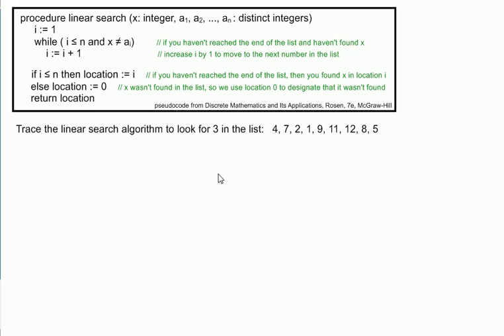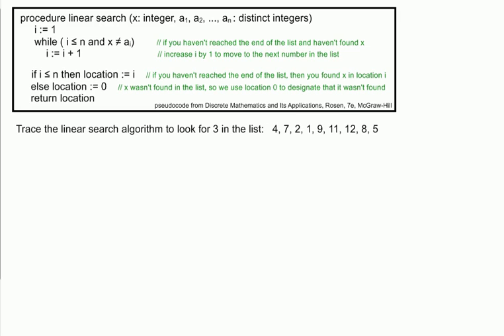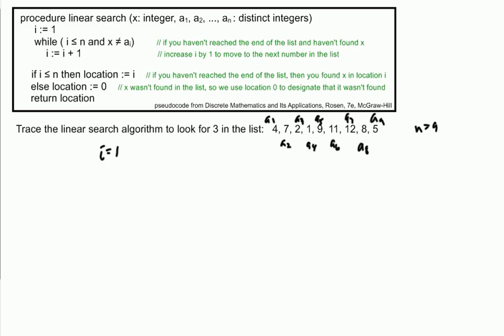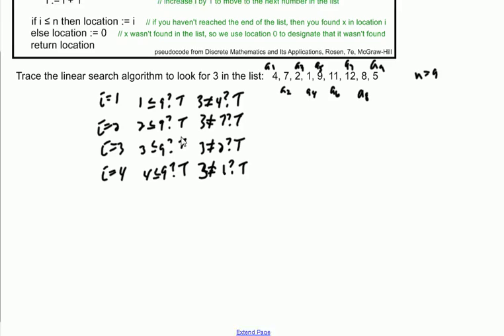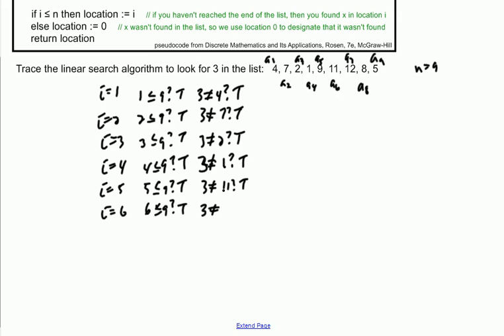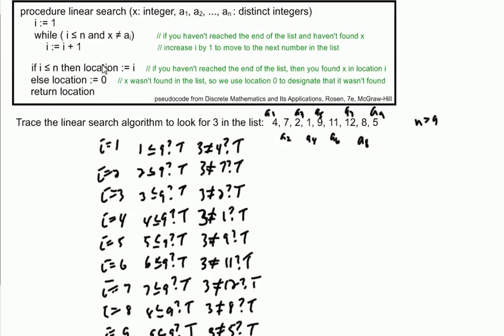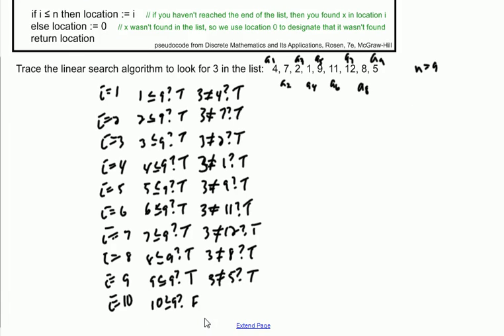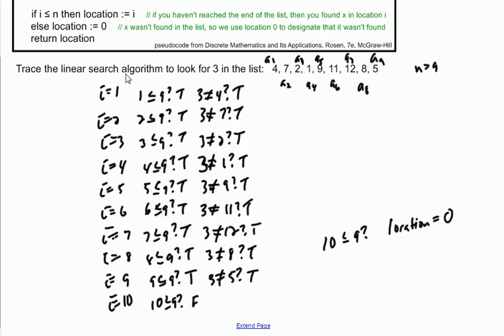Algorithms: Linear Search Example 2